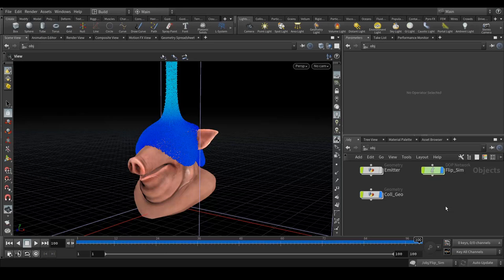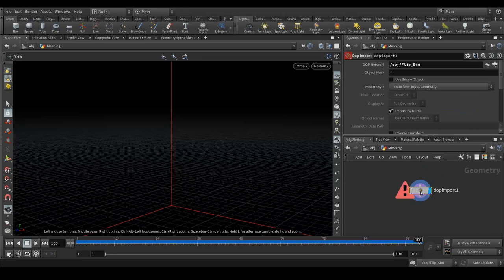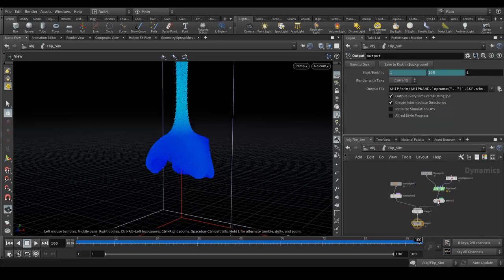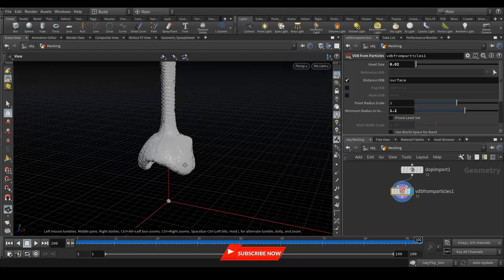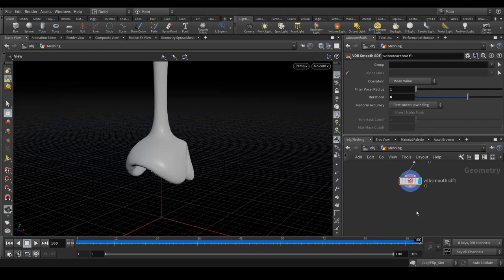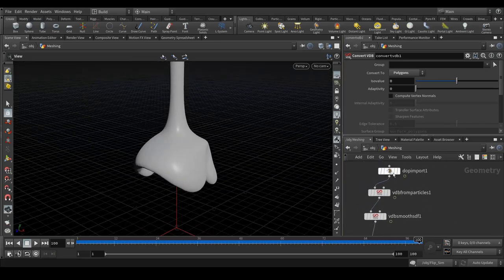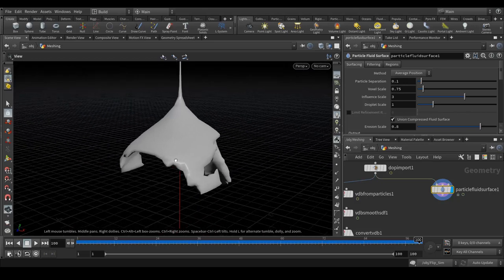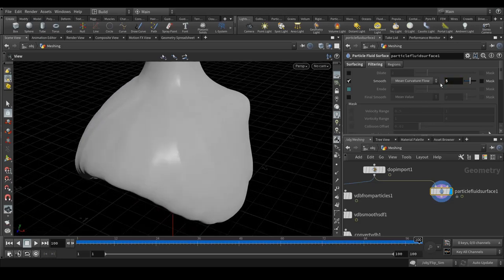Houdini Flip Fluids Part 02 Meshing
Welcome to Houdini Flip Fluids Part02 Meshing Tutorial.
In this tutorial, you can learn how to setup meshing of the particles which we simulated in part 01 from scratch in Houdini and use the techniques to implement in your future projects.

Thanks